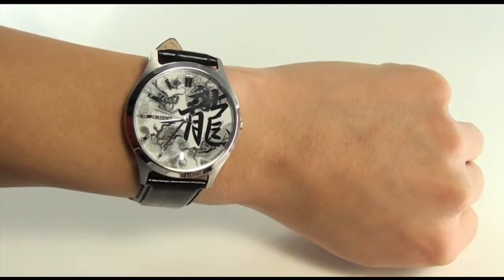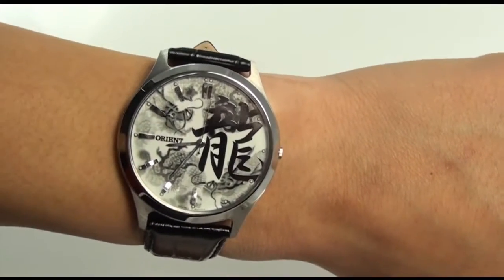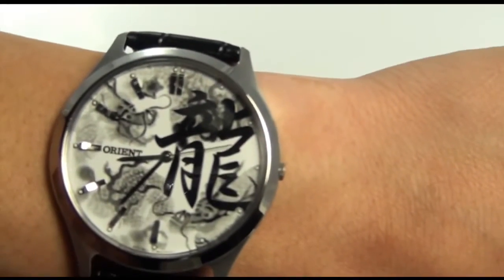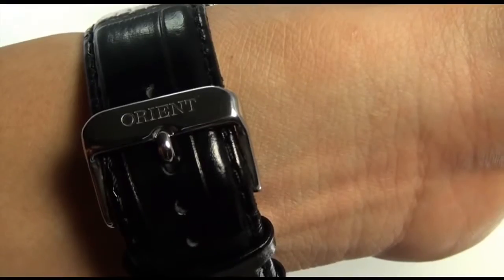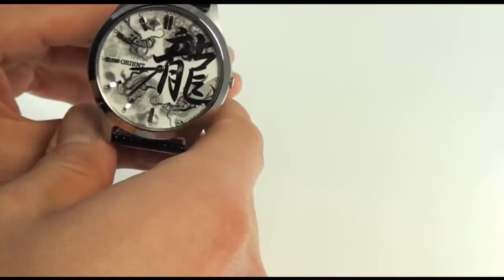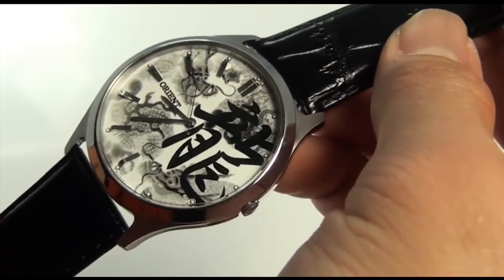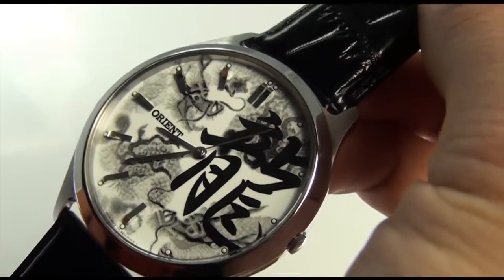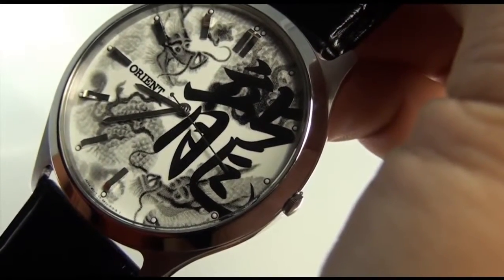Orient Watch Modern Special FQB2U003W Quartz Wristwatch